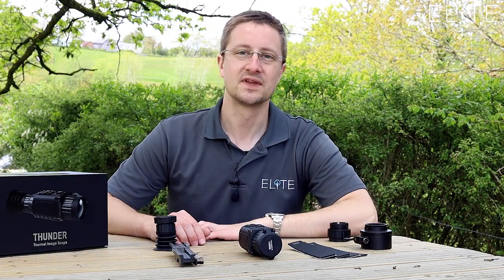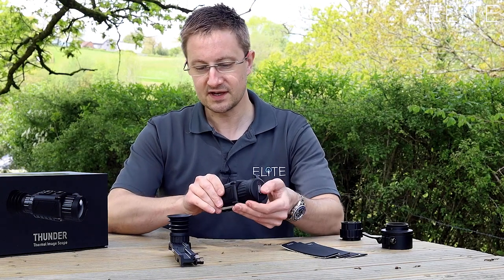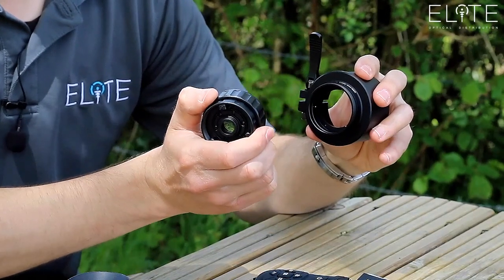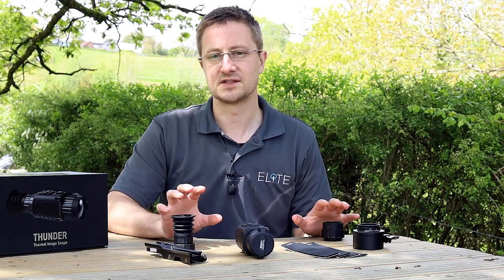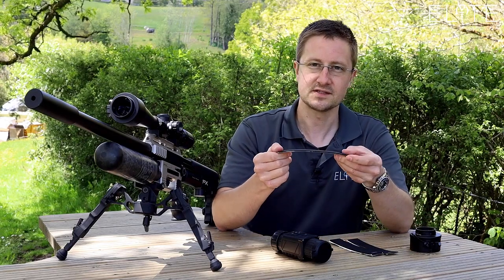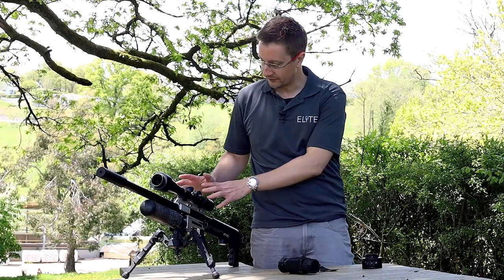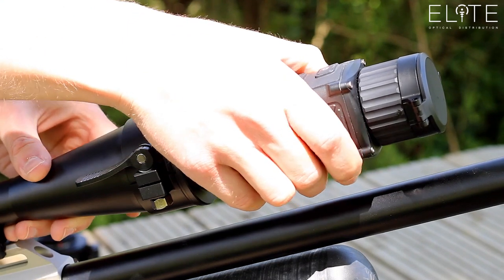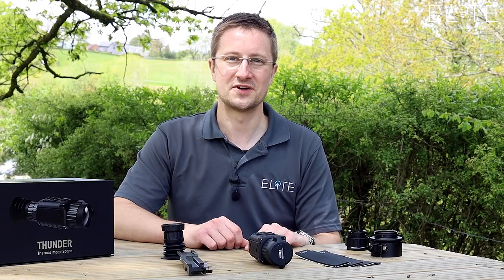HIK Micro Thunder 35mm Thermal Front Clip On Introduction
In this video we take a look at the HIK Micro Thunder 35mm thermal in the NEW front clip on configuration.

The Thunder is a very flexible thermal unit that allows you to convert the thermal module from a front clip on to a thermal riflescope and a thermal monocular with a simple change of lens system.